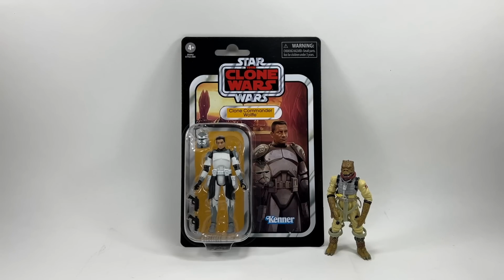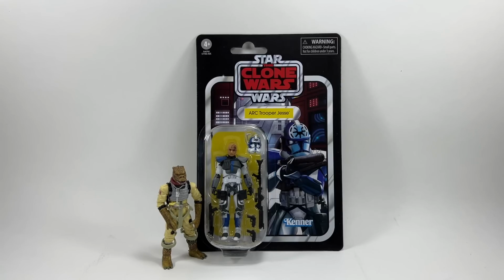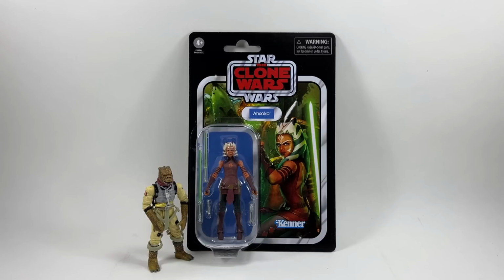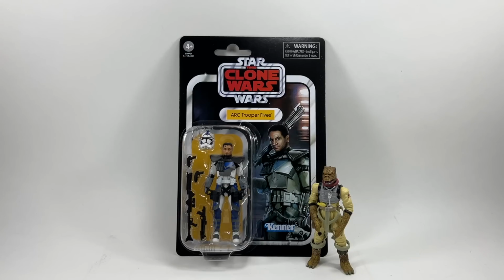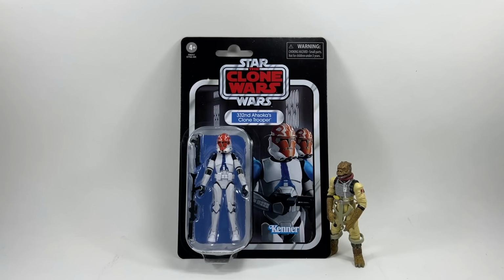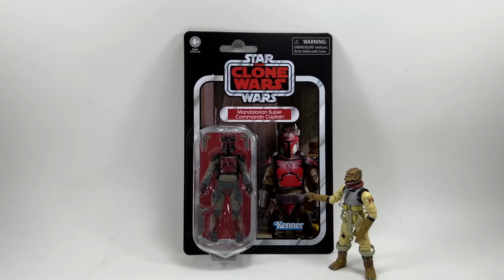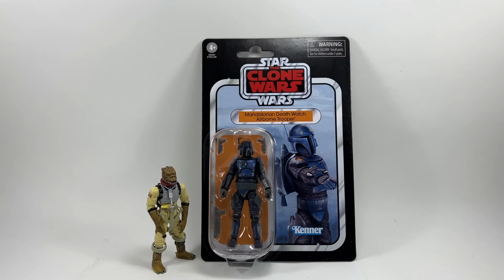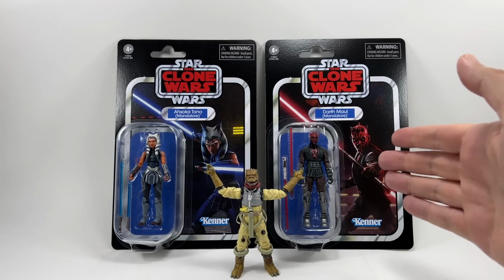Worst to First: Star Wars The Vintage Collection The Clone Wars!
Hi Star Wars collectors, in this video I rank all of the Clone Wars Vintage Collection figures and card backs from Worst to First. Let me know your list or Top 5!

Want to send some FAN MAIL? address below:
Bossk's Bounty
Worthing
BN12 9EW